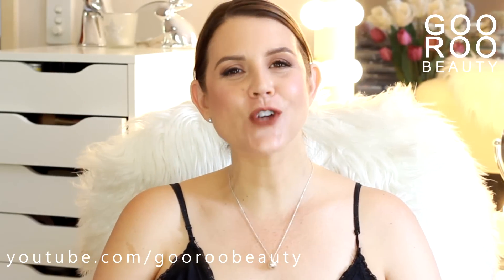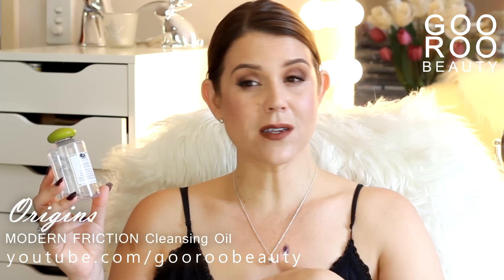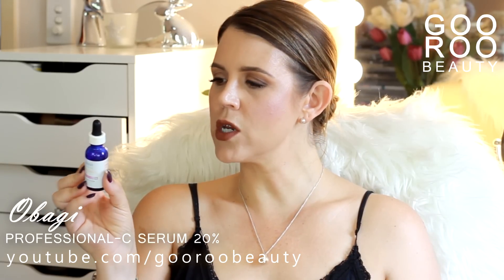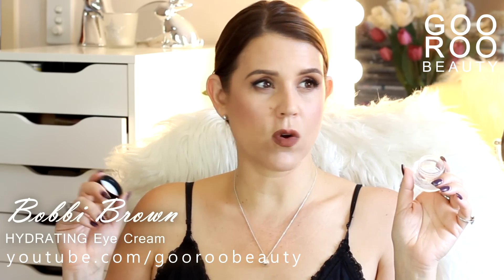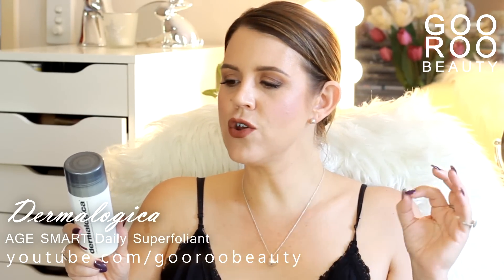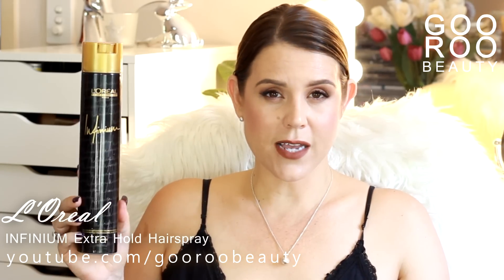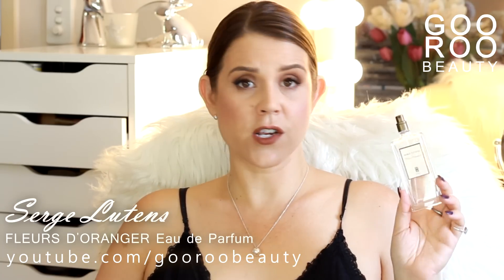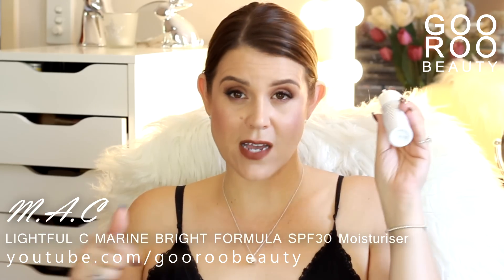BEAUTY EMPTIES : Products I've Used Up - February 2018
to listen to my gorgeous and talented cousin Lissa's album "Tahloumbi". Show her some love and let her know I sent you (PS- do we not look alike?!)

NAILS: Gel / Shellac at my local salon

PRODUCTS SHOWN IN VIDEO (those marked with an ' * ' were sent to me as press samples. All opinions expressed are my own and not remunerated.

Colgate OPTIC WHITE Whitening Mouth Wash
 * Origins MODERN FRICTION Cleansing Oil
* Obagi PROFESSIONAL C SERUM 20%
* Obagi NU-DERM Exfoderm Forte
* Obagi HYDRATE LUXE Moisture-Rich Cream
Bobbi Brown HYDRATING Eye Cream
* Dove Antiperspirant/ Deodorant Aerosol
* Dermalogica AGE SMART Daily Superfoliant
L'Oreal INFINIUM Extra Hold Hairspray
* Wilds Classic Candle - Oriental Woods
Estee Lauder MODERN MUSE Eau de Parfum
Chanel COCO MADEMOISELLE Eau de Parfum
Marc Jacobs OH LOLA Eau de Parfum
Chanel CHANCE Eau de Parfum
Serge Lutens FLEURS D'ORANGER Eau de Parfum
M.A.C LIGHTFUL C MARINE BRIGHT FORMULA SPF30 Moisturiser❤️❤️❤️ ❤️❤️❤️
MAILING ADDRESS:
Goo Roo Beauty
Canning Bridge WA 6153
AUSTRALIA